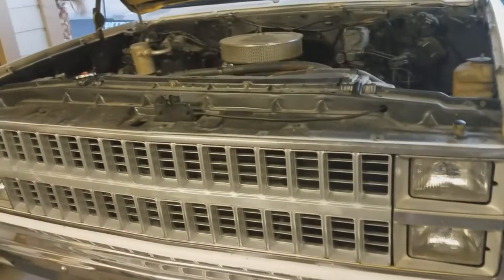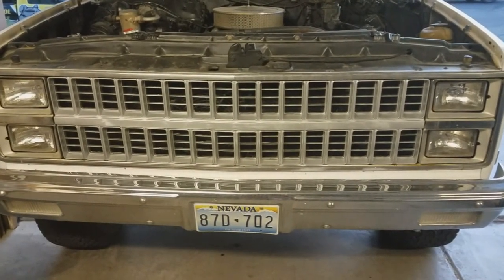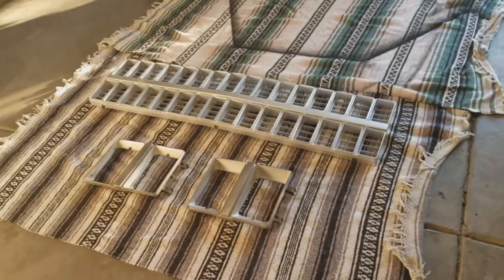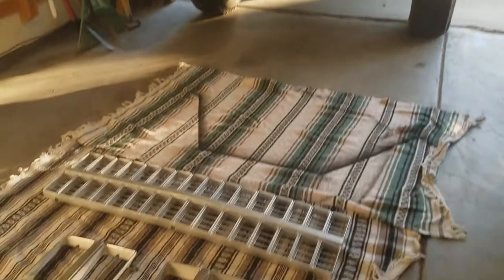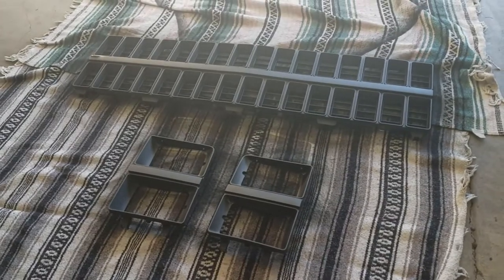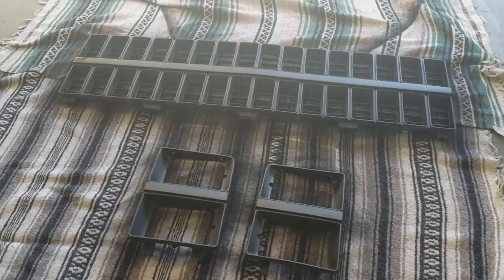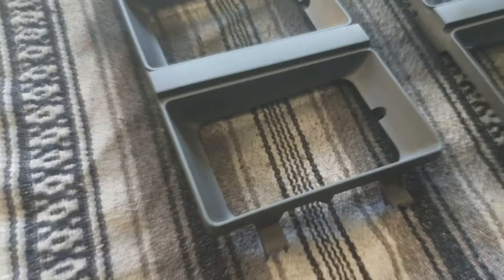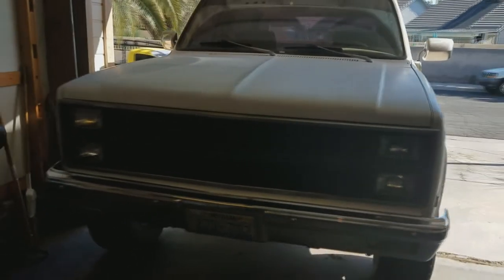82 Chevy K5 Update / Painting The Grille Insert / Headlight Bezels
My PC Specs:
Acer
Aspire M3470G
AMD A6-3620  APU with Radeon(tm) HD Graphics 2.20 Ghz
8.00 GB RAM
64-bit Operating System

My Vape Specs:
Aspire Pegasus
I usually burn Watermelon juice on 50W, 33 Ohms